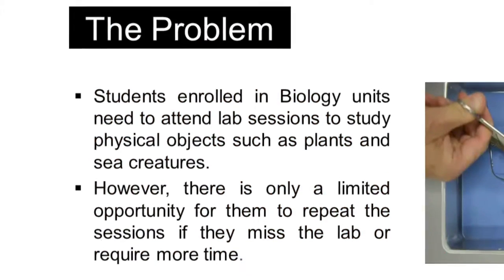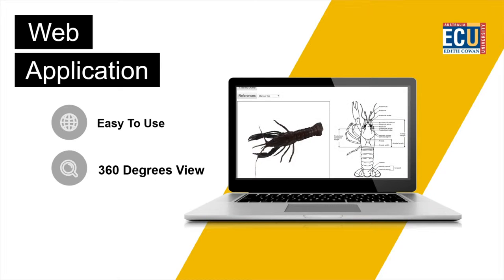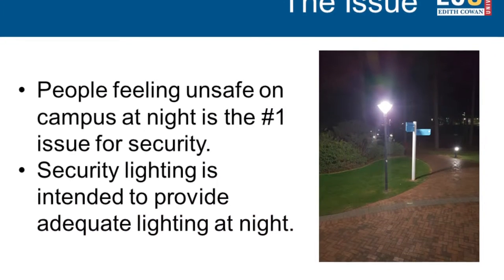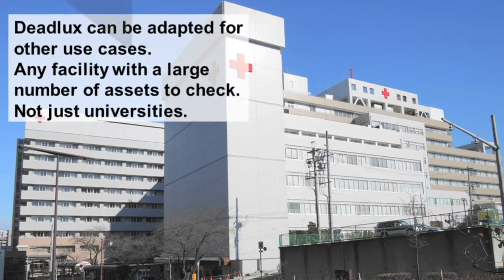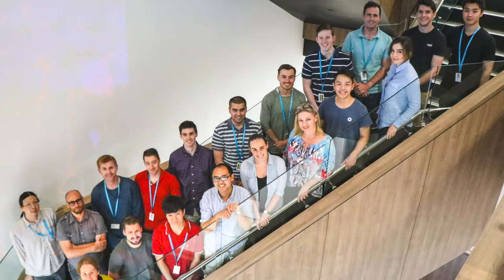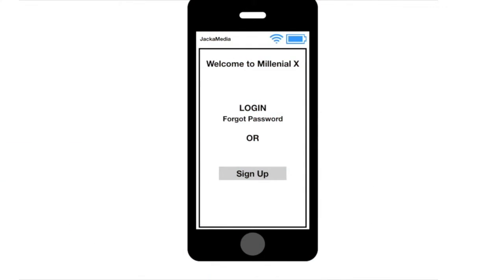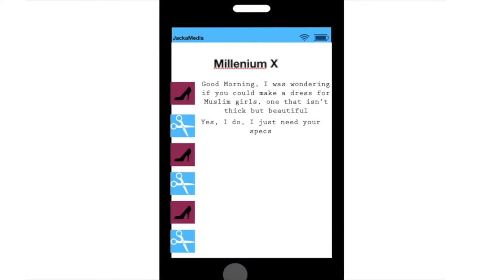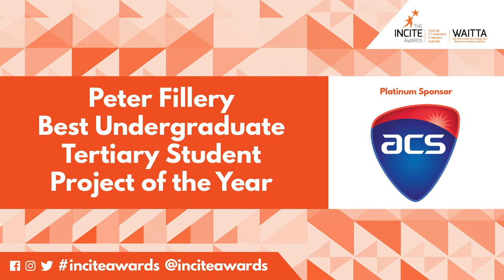28th WAITTA INCITE Awards - Finalists, Student Project Award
Presentation from 28th WAITTA INCITE Awards - held 14 June 2019 at Perth Conference and Exhibition Centre for the Peter Fillery Best Undergraduate Tertiary Student Project of the Year Award.

Winner and National iAwards Finalist for Western Australia:
Kira Molloy from Curtin University/Harry Perkins Institute of Medical Researchfor A preliminary program to visualise and manipulate OCT and Histology scans

MAJOR PARTNER – The Office Digital Government, Department of the Premier and Cabinet, Government of Western Australia

Australian Computer Society
ICT Group
Kinetic IT
NEC

Curtin University
Edith Cowan University
INTELSAT
Murdoch University
Modis
Ninja Software
Social Generation

SUPPORTING PARTNERS
Business News Western Australia
RSM Australia
Schoolzine

PRODUCTION PARTNER
Lux Events

PHOTOGRAPHY PARTNER
Spoilt Studios

VIDEOGRAPHY PARTNER
ICIRIS